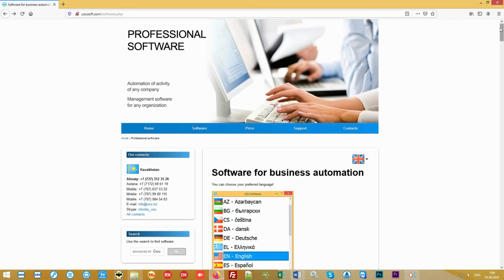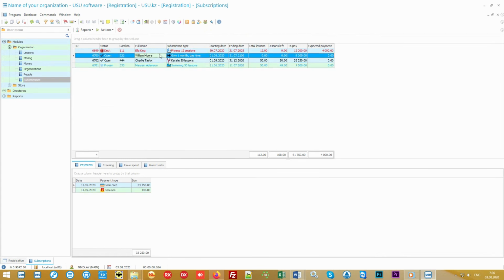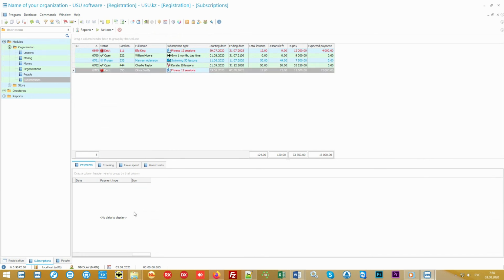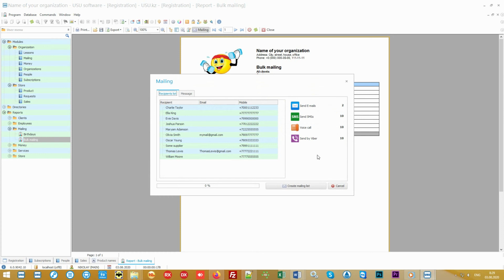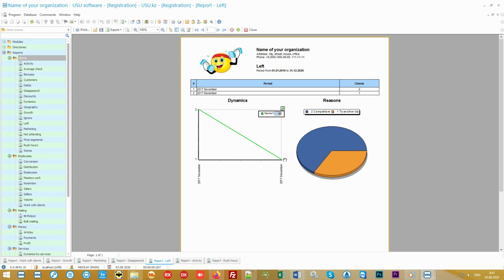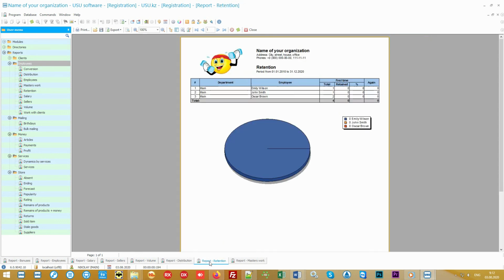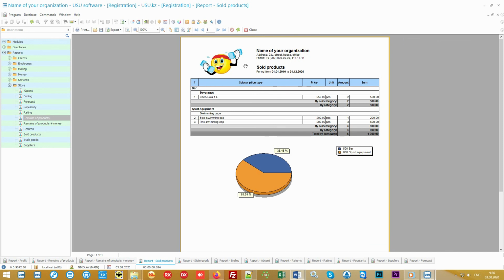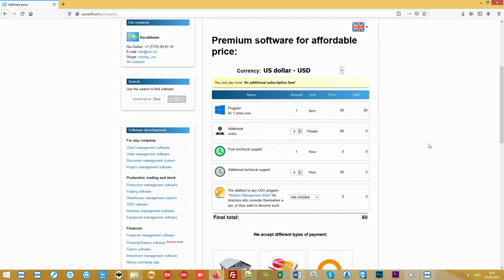Accounting for a fitness club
The human body cannot live without movement. It is said not without a reason that movement is life. Most people are used to taking care of themselves and their health. That is why more and more fitness clubs are constantly opening. They usually have all possible sports on a relatively small area - exercise machines, swimming pool, sauna, dance sections, martial arts clubs, and many others. Everyone can find something to their liking. For some time a person jumps into the world of sports and active recreation. Accounting for a fitness club (or a fitness center), as in any other organization, requires a special approach, because these organizations are primarily complex health centers, where many different areas are concentrated. Accounting can be centralized (in a single accounting system) or consolidated (in several systems, and then all the data are combined together). Usually, when planning to open a sports center, the owner preliminarily thinks about tools with which it is possible to competently set the accounting in such a way that the institution begins to justify all the efforts and money invested in its creation. In order to be able to visually see and track all the processes from the very beginning, it is necessary to install a quality accounting system in the sports club (or a fitness center).

It should be noted there that an attempt to download free software for accounting will not lead to anything good. By typing in the line of the search site query like "accounting fitness clubs (fitness centers) free" you get a whole list of second-rate systems. What is their difference? Very simply: no specialist will take up the maintenance of such a system of accounting for a fitness club. Despite the fact that technical progress is moving fast, you will work in an outdated accounting program of fitness club control, not being able to update it. The second reason why it is undesirable to install free accounting software in enterprises is the possibility of losing all data without the chance to restore it, because, again, no specialist wants to do it free of charge. And if they are ready to do it, than definitely not for free. To avoid these negative consequences, it is better to choose the software for accounting for a fitness club only after having carefully studied all the proposals.

All these qualities are united in the development of professional programmers – the USU-Soft program for accounting for fitness centers. Another nice bonus of this accounting system is its relatively low cost. Accounting system for fitness clubs has many other features, after experiencing them you are unlikely to choose another program of fitness club accounting. We have great popularity among both small businesses and large companies, which use our program of fitness club accounting and send only positive feedback. We are grateful to them for choosing us, so we do our best to maintain our reputation at the same high level. We always surprise our clients with new offers and features. If you already have a gym or a fitness center or are just about to enter the sports business market, then you made the right decision by thinking about how to properly organize the management process. You will be able to find a large number of similar programs of fitness club accounting, but all of them will be inferior to our program in many respects. Our program for fitness clubs is able to replace several programs which are necessary in the club. Thus, you significantly save money and time!